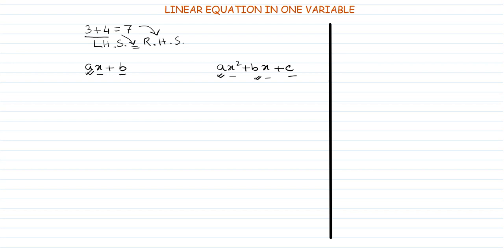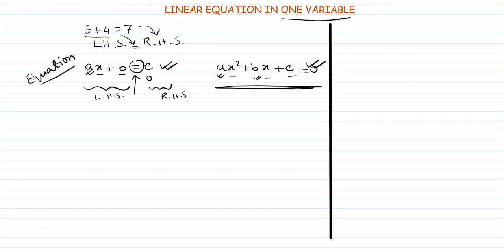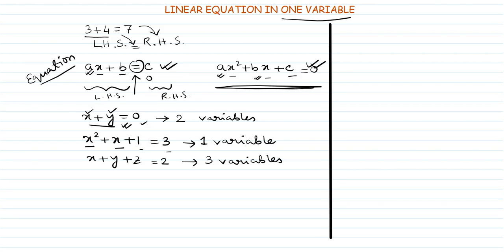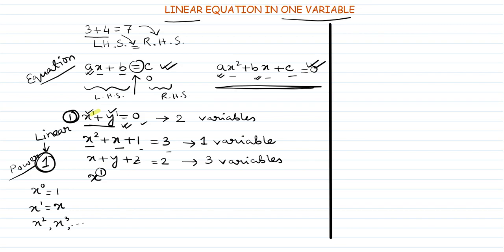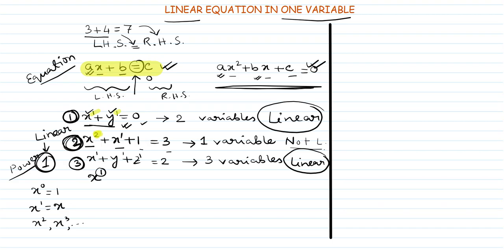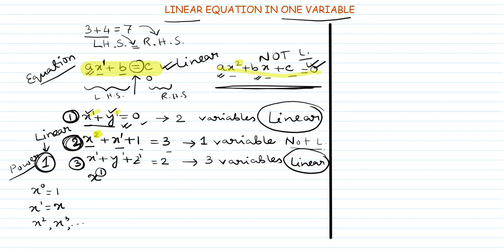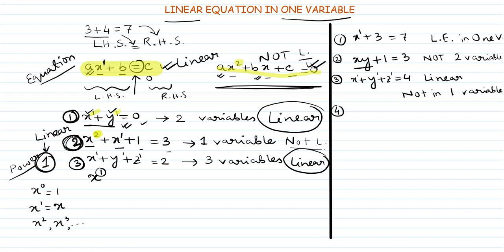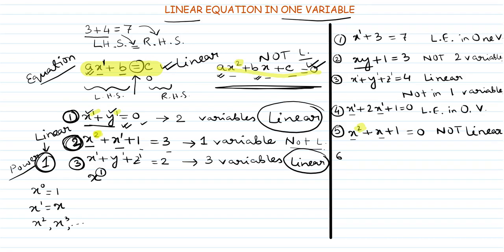Class - 7 - Linear Equations In One Variable (Part - 1)